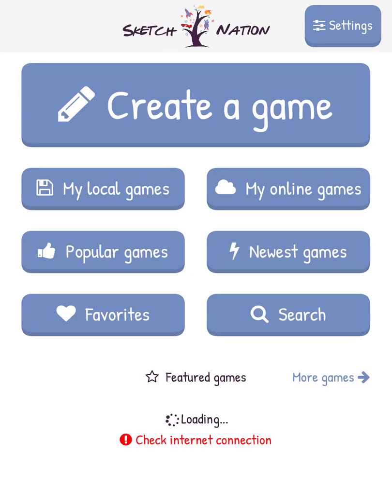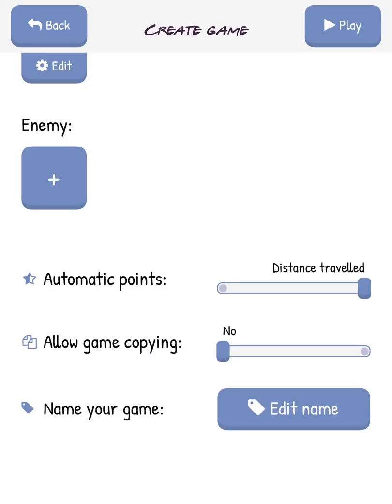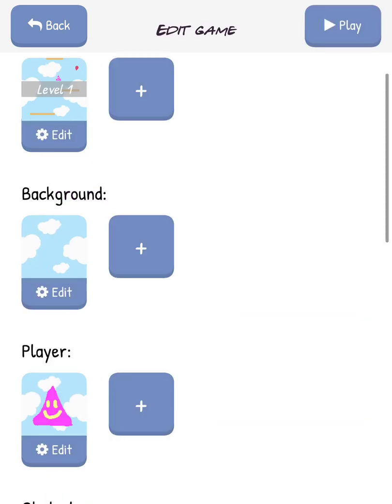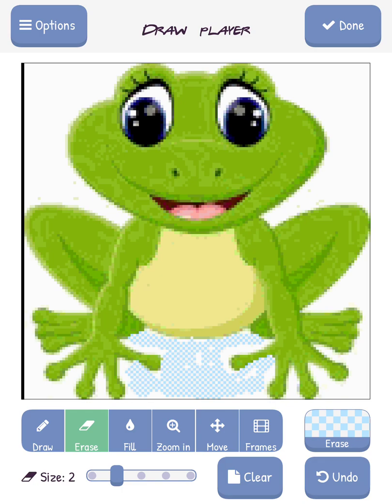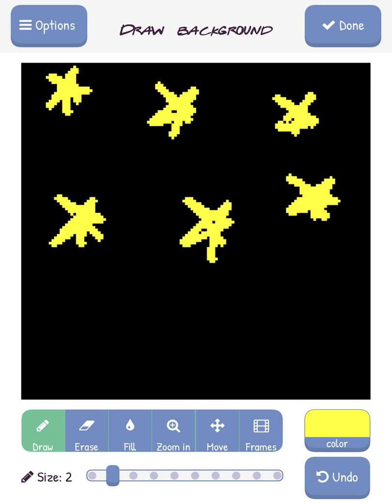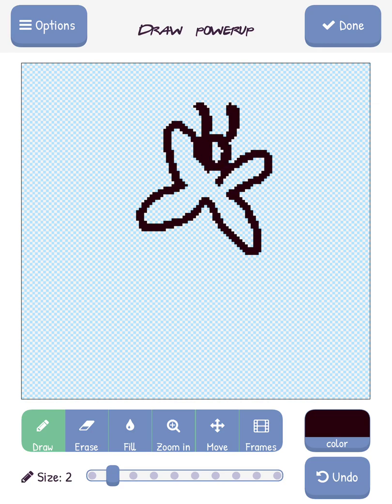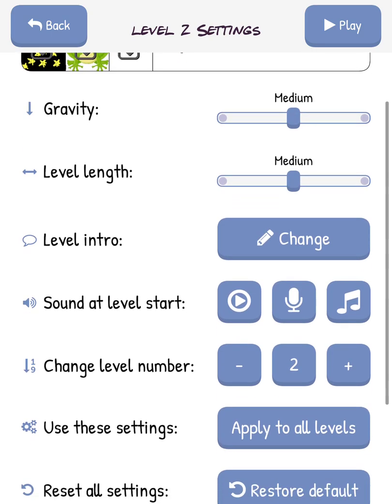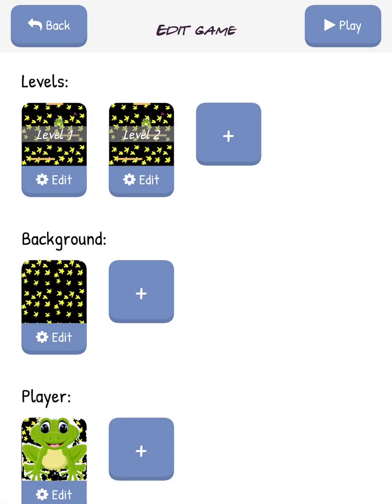How to Create Your Game on Sketch Nation